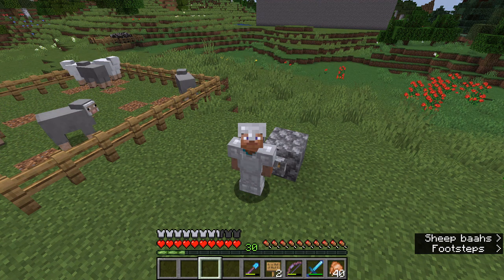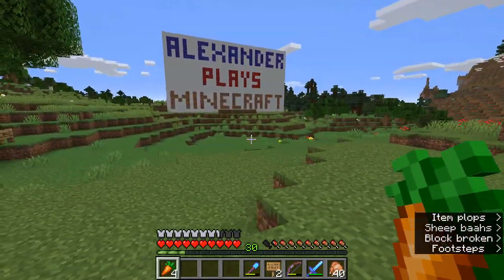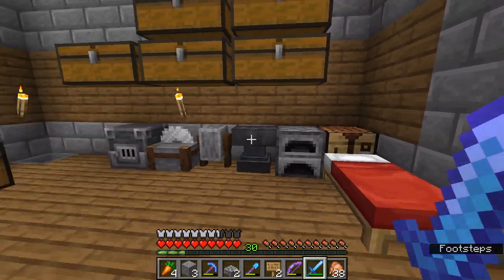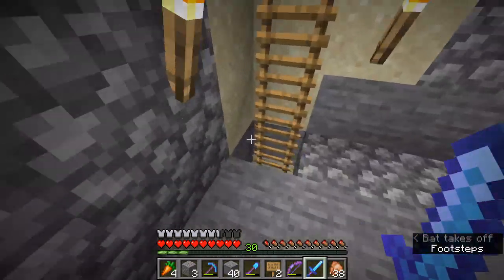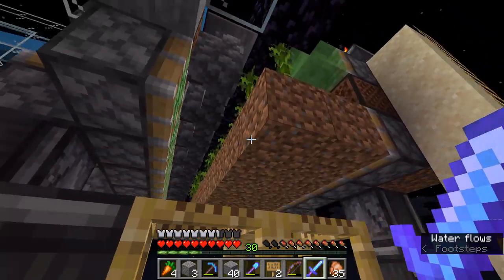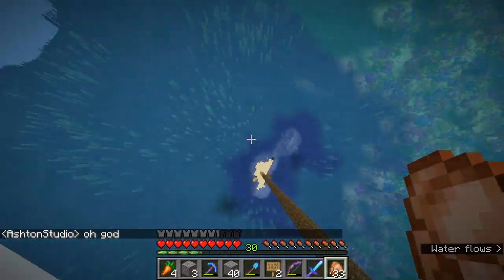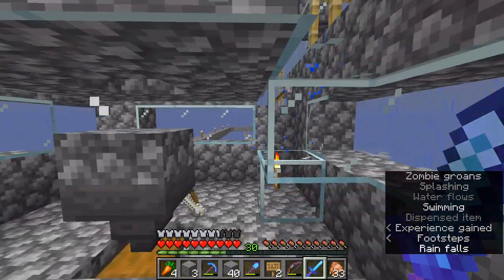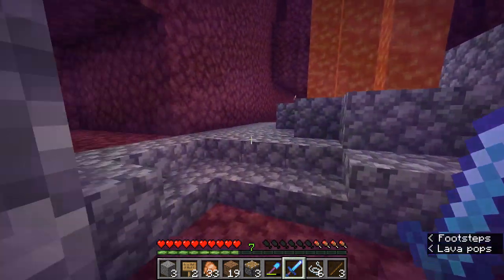Minecraft Survival | MinceRaft Server World Tour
I'm super excited to start this series! I have a lot of builds that I want to complete in this survival world. :)